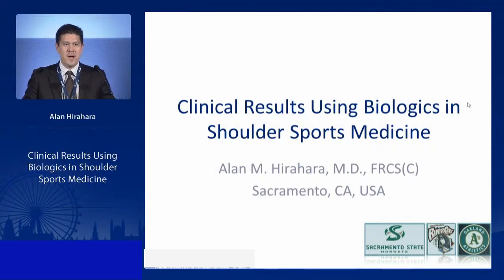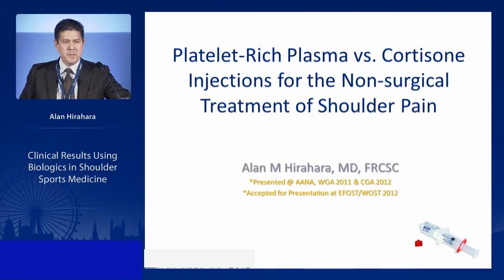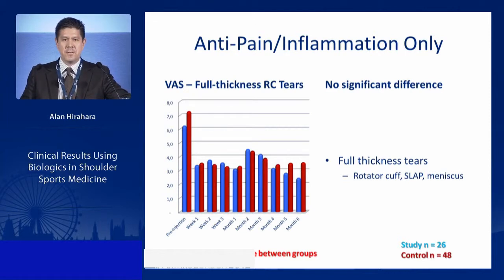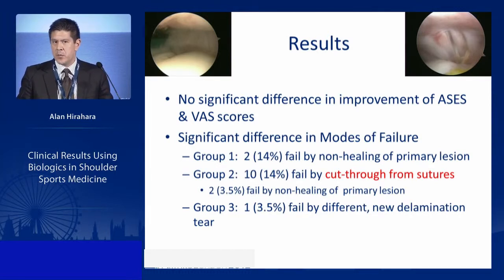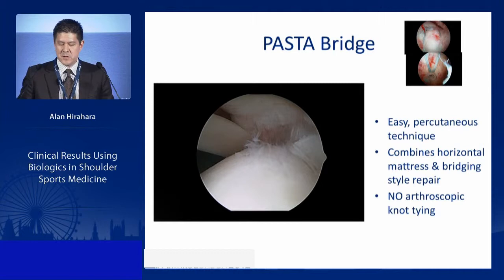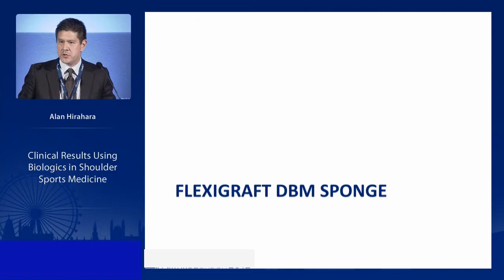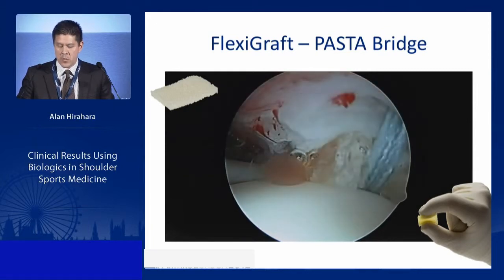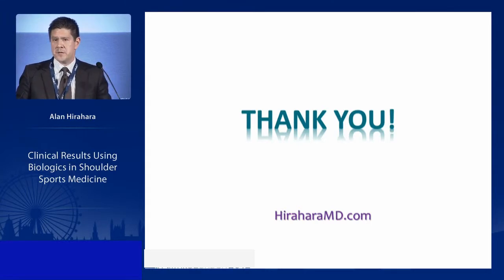Presentation - Clinical Results Using Biologics in Shoulder Sports Medicine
Presentation on the Clinical Results Using Biologics in Shoulder Sports Medicine